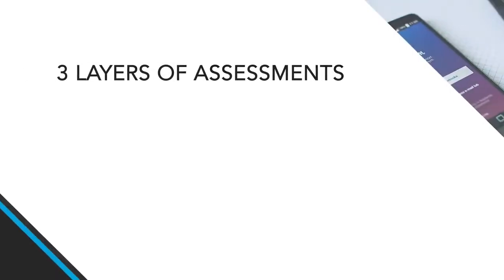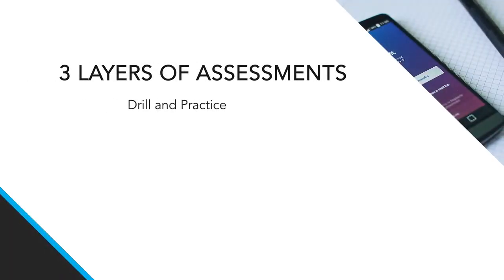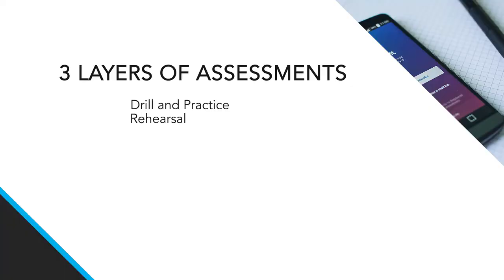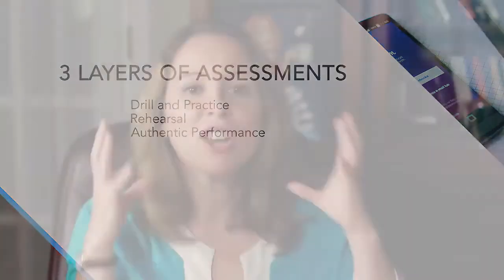Curriculum Mapping Connection to Activities